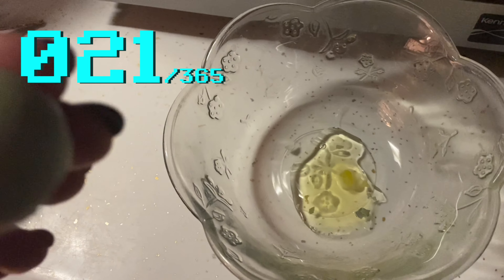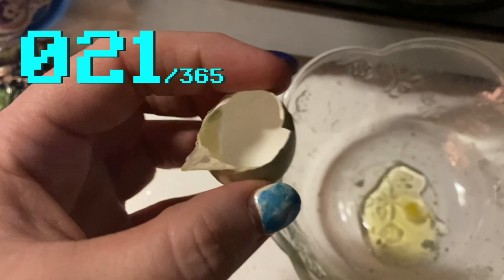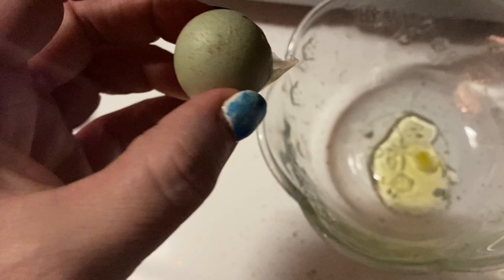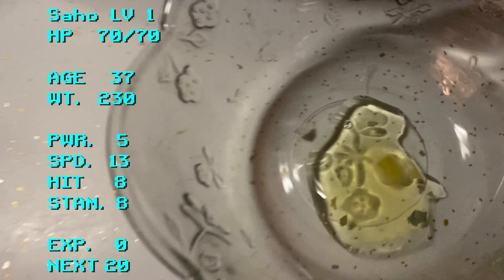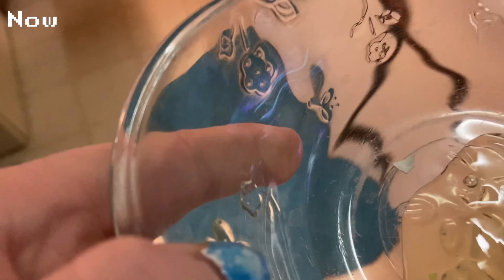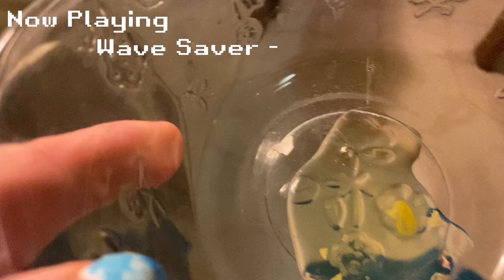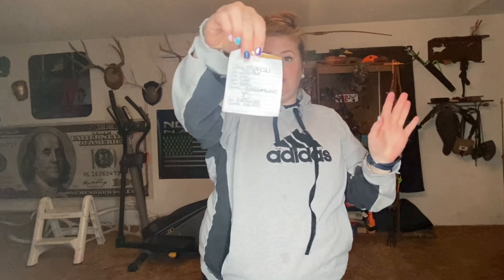My 75Hard Workout | Bakery Unboxing | 75Hard Day 4 | Jan 21, 2022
I love this workout. It is my go-to home workout. What do you like to do for home workouts? I’d love to know!

I’m not a professional. As you see I hurt myself. I could be doing tons of stuff wrong. As always, take my advice with a grain of salt.

Check out my blog! There are always (allegedly) partner posts with videos!

Check out my first ever video here if you want to know more about what I’m doing on YouTube!

Music in this video courtesy of Wave Saver /Humbot